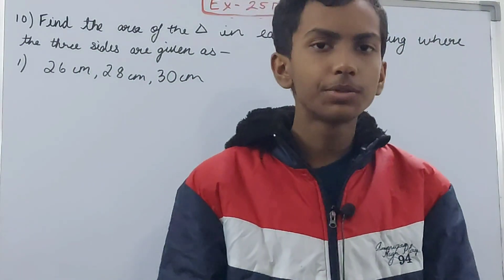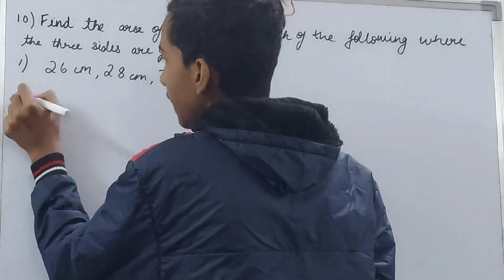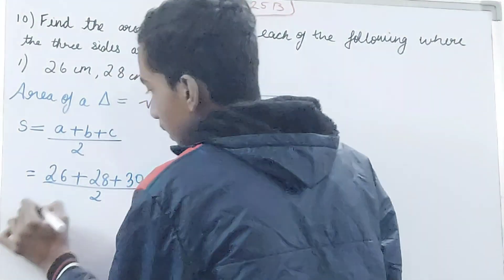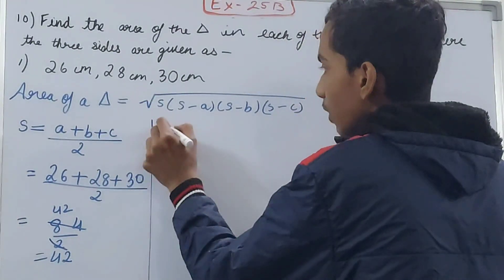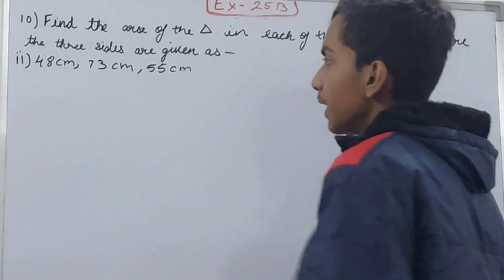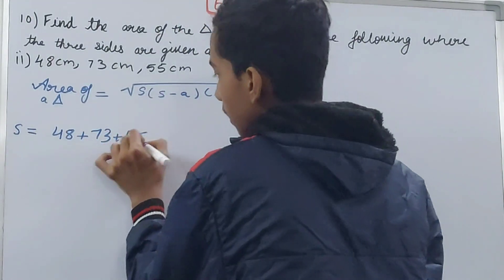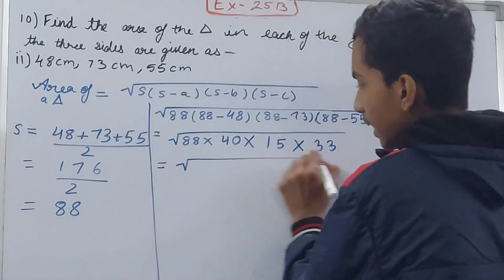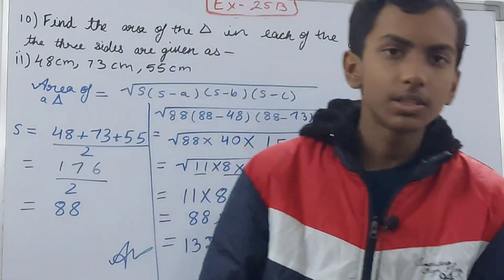Q10 Ex 25B Areas of Rectilinear Figures | ICSE Math Class 8 | New Mathematics Today | O P Malhotra